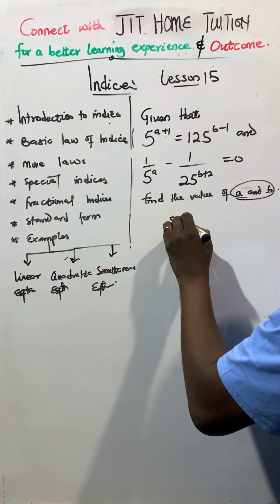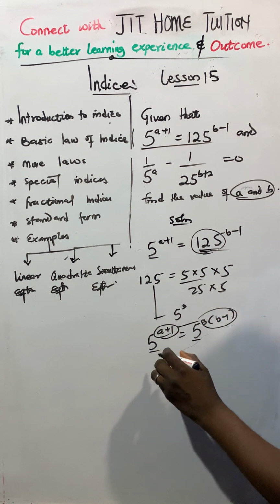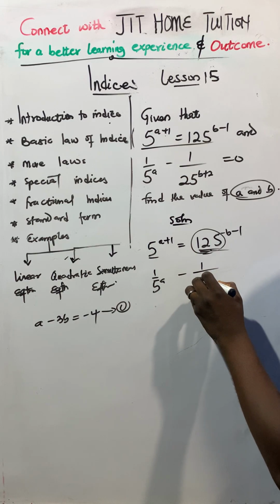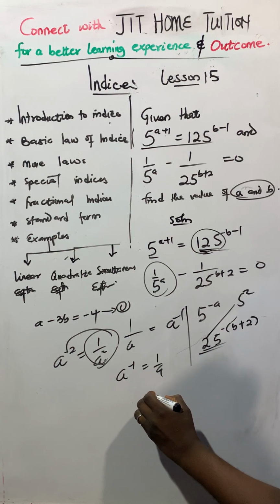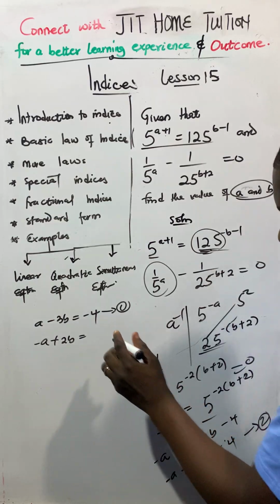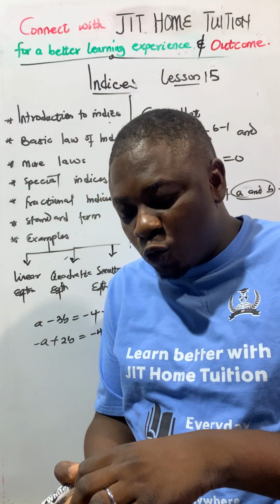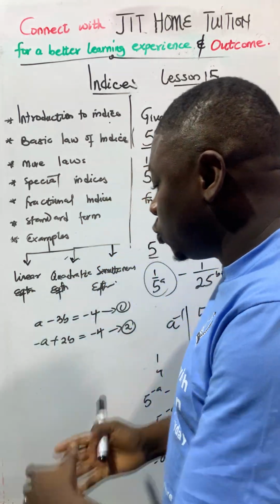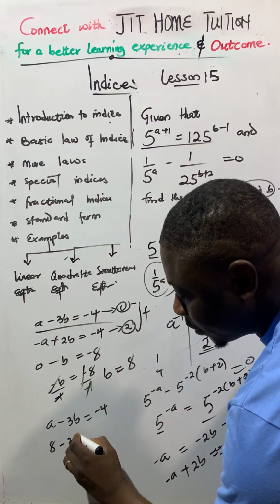Indices Made Easy Lesson 15 :Indices question - Simultaneous equation